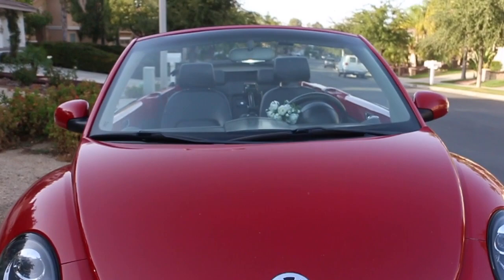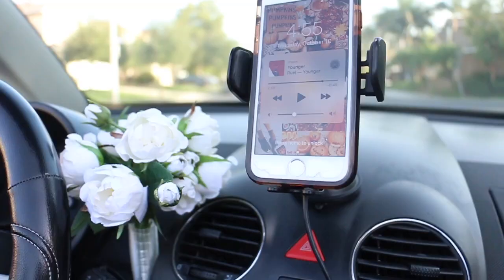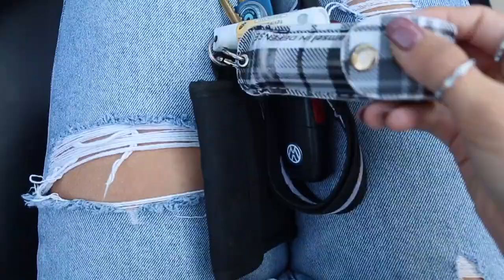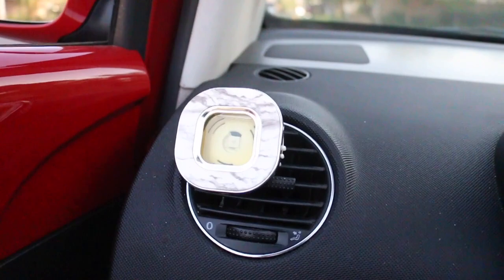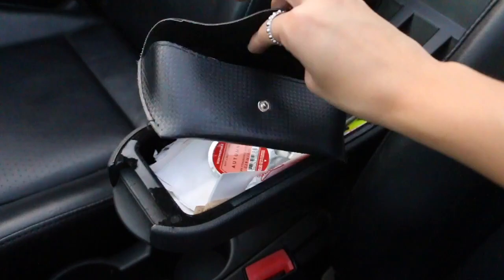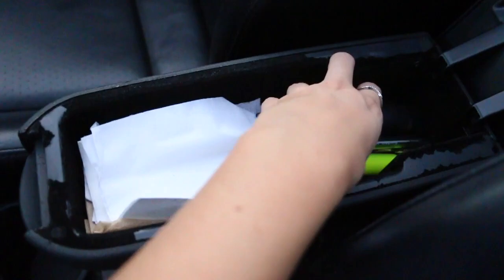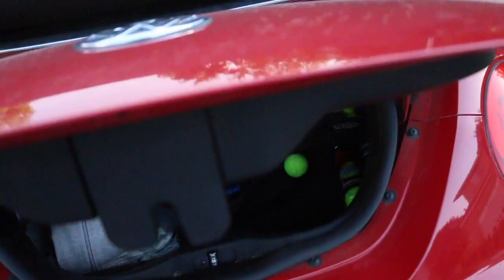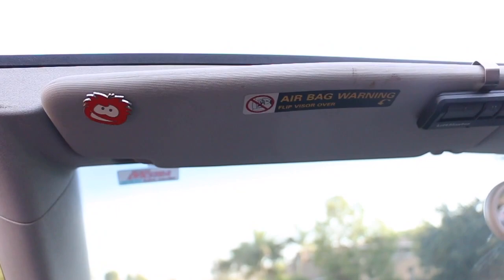WHAT'S IN MY CAR! // volkswagen beetle convertible car tour 2019!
xoxo

✰FAQ:
age: 18
height: 5'6

proverbs 31:10
a wife of noble character who can find? for her price is far above rubies.

this video is all about topics which include:
what's in my car, car essentials, car tour, convertible car, volkswagen, volkswagen bug